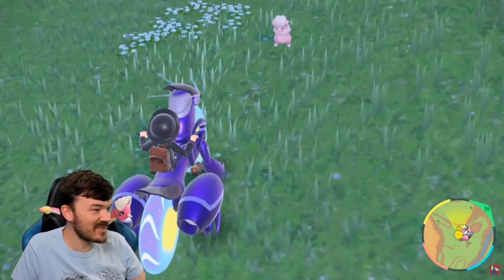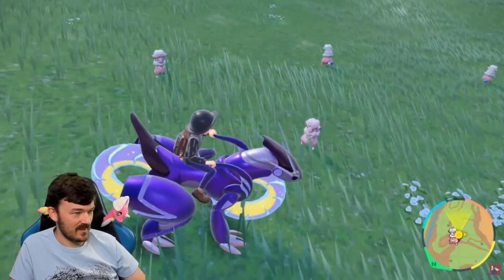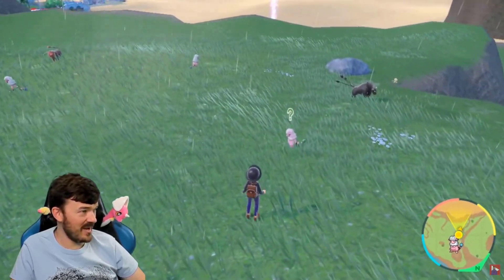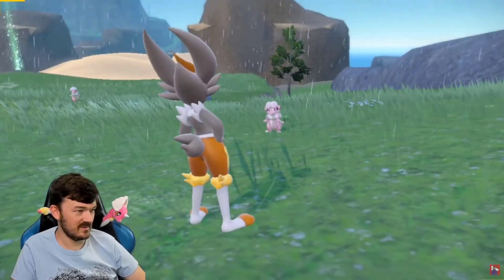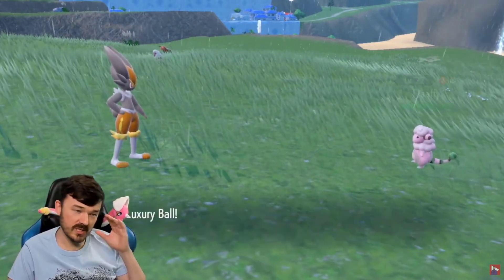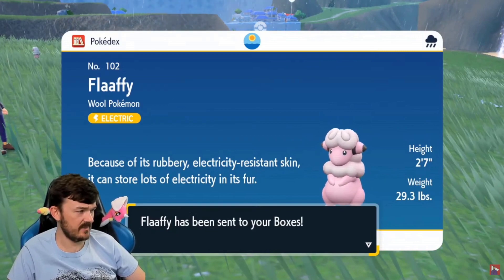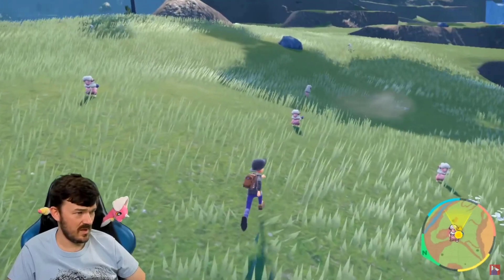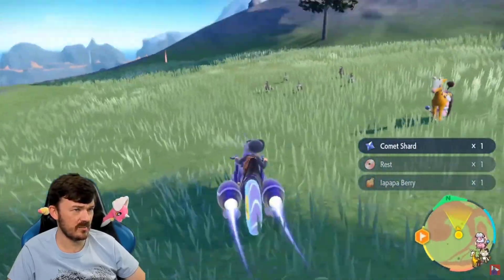Shiny Flaaffy Found in Mass Outbreak! Live Shiny Reaction in Pokemon Violet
Shiny Flaaffy is a shiny Pokemon that is really hard to see! You can tell the shiny because of the green tail so that's what I was looking for on this hunt. I also love mass outbreak shiny hunting for those hard to see Pokemon with very little difference on the shiny color because you get a lot of side by side comparison which helps.

-- Channel & Stream Rules:

1. No Swearing
2. No Spam / Emoji Spam
3. Be Respectful At All Times
4. No Arguing
5. No Adult Topics
6. No Leaks or Spoilers
7. No Self Promotion
8. No Hate
9. KEEP IT LIT LIKE WIGLETT!